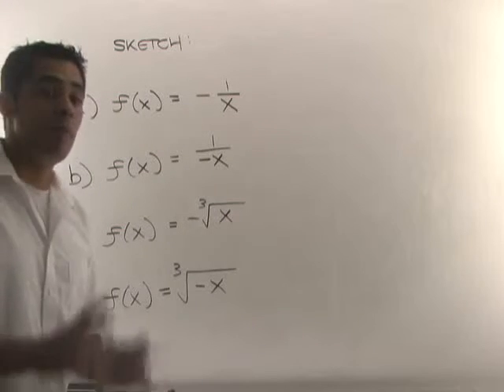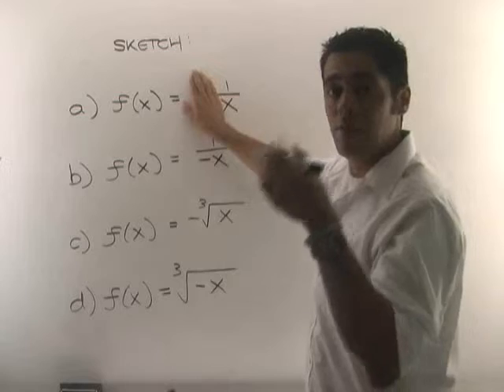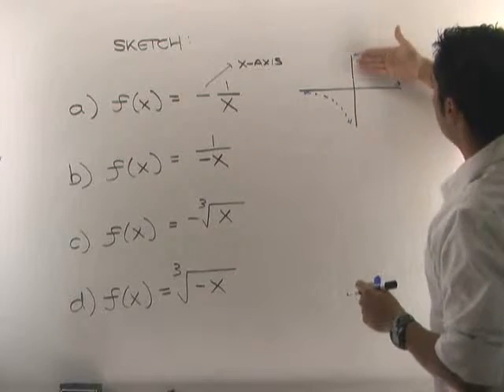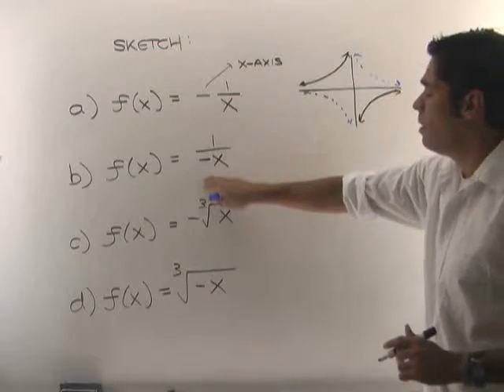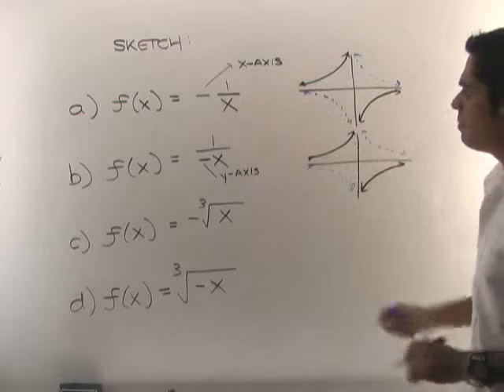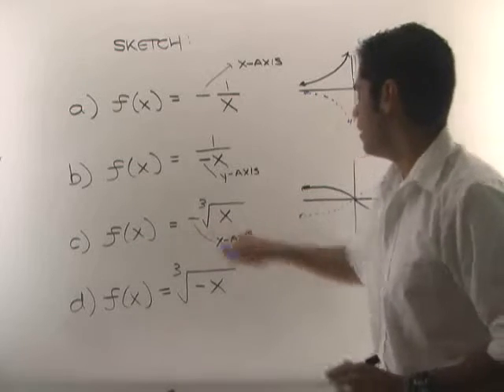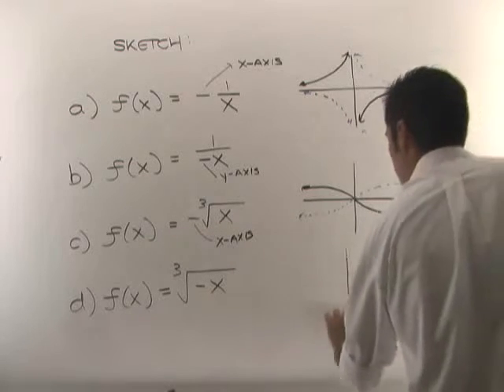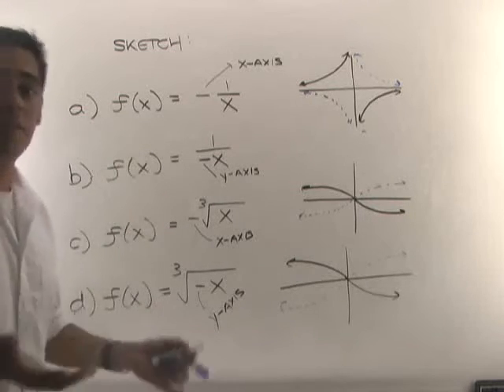1314 1 7 Reflections